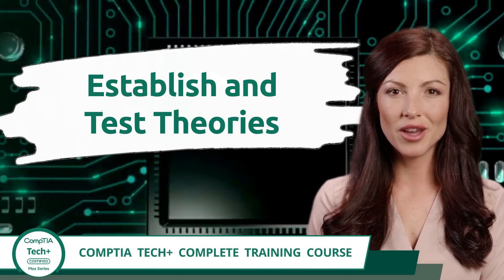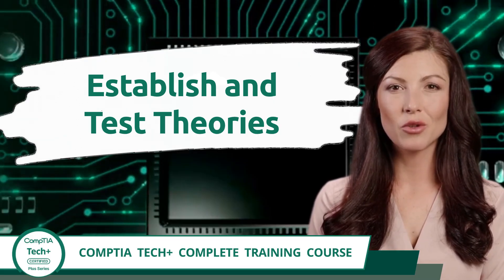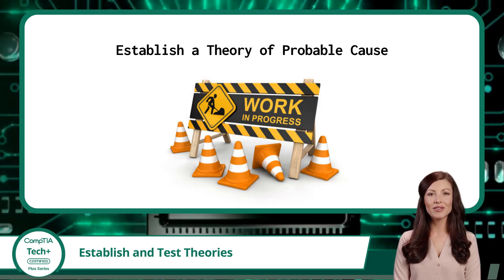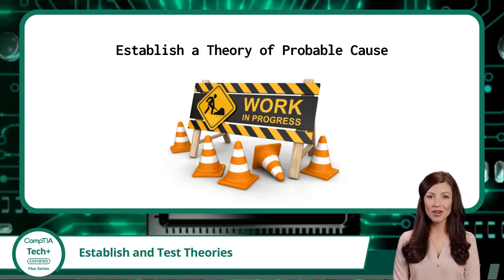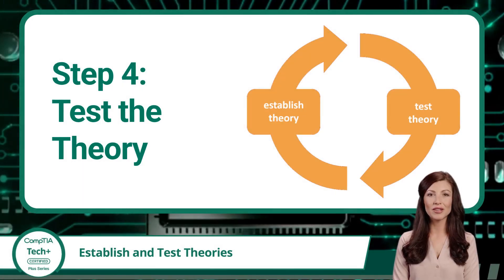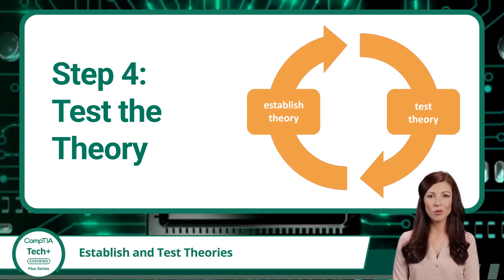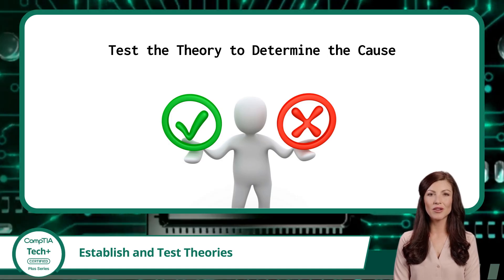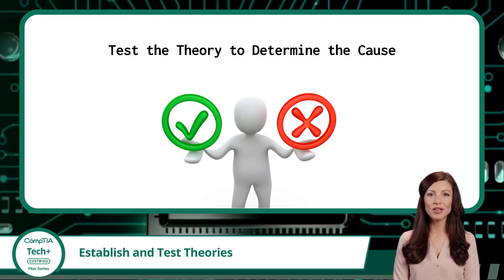CompTIA Tech+ (FC0-U71) | Establish and Test Theories | Exam Objective 1.4 | Course Training Video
CompTIA Tech+ (FC0-U71) | Exam Objective 1.4 | Explain the troubleshooting methodology - Establish a theory of probable cause and Test the theory to determine the cause